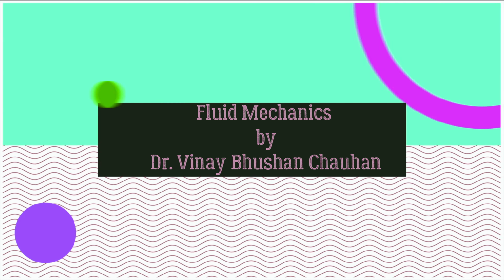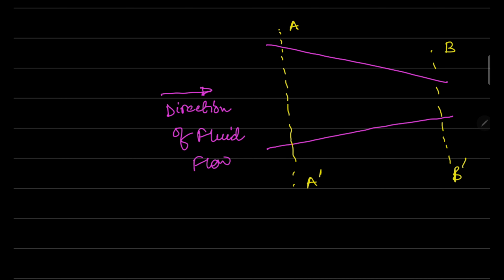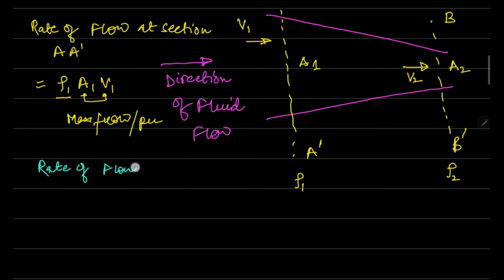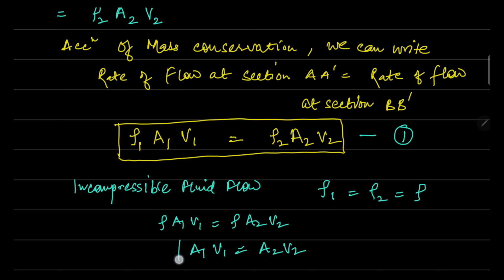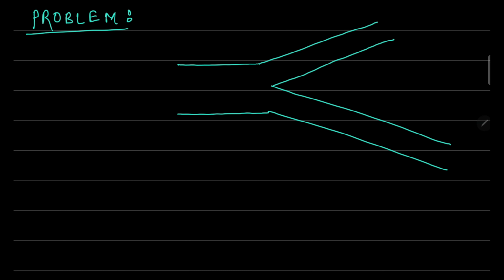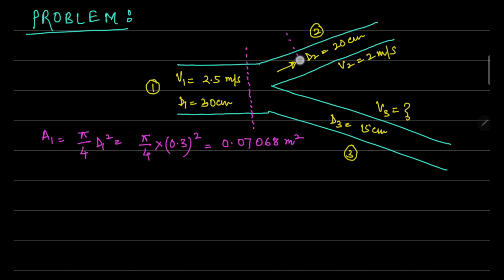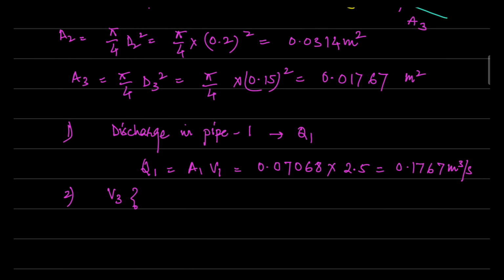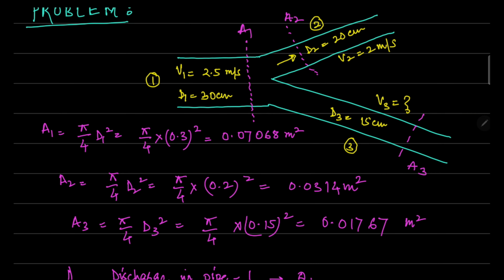Continuity Equation| Concept and Numerical Example| Fluid Mechanics| MMMUT Gorakhpur